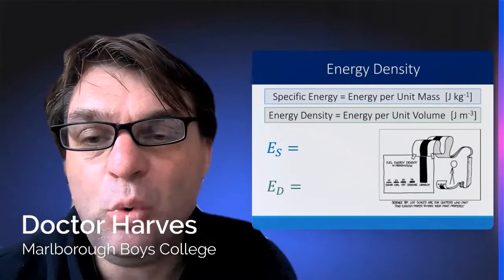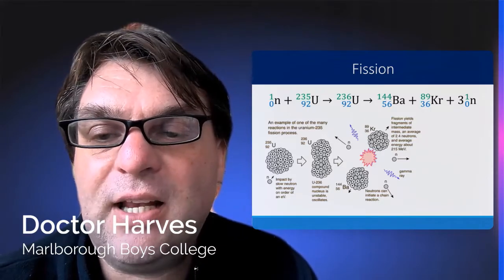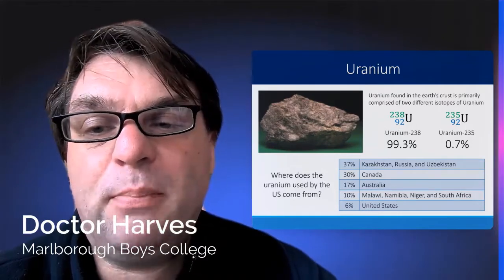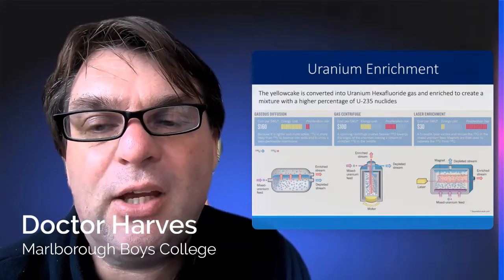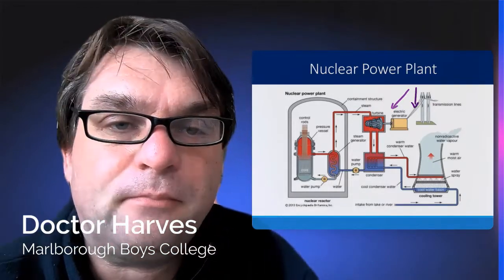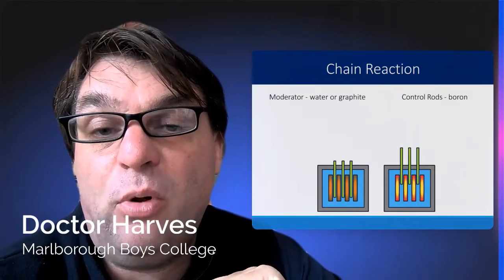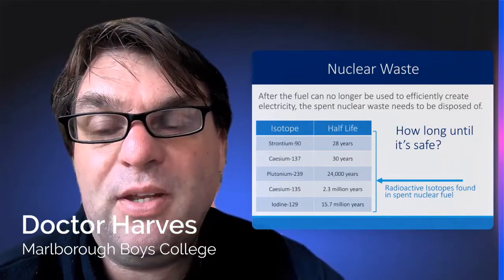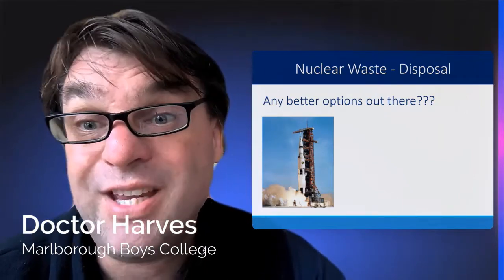Level 2 NCEA Physics Nuclear Energy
Level 2 NCEA Physics lesson on nuclear energy - how nuclear reactors work